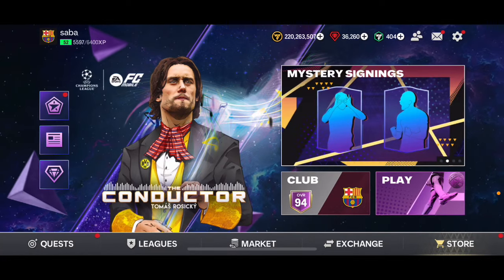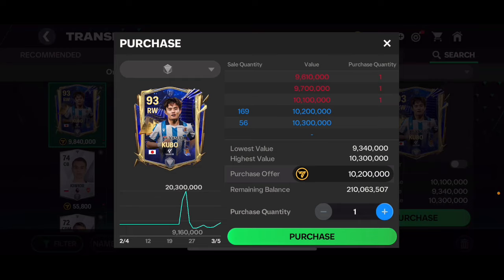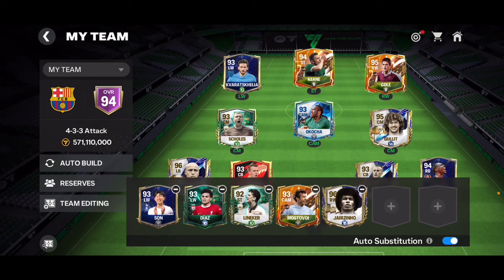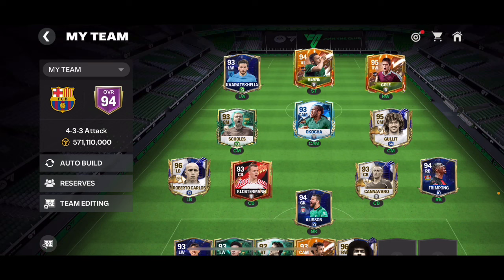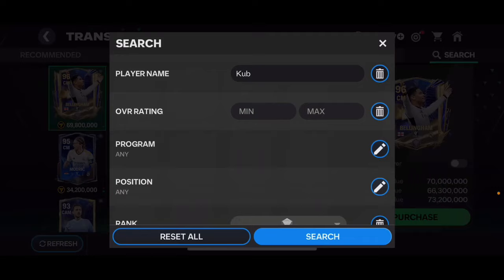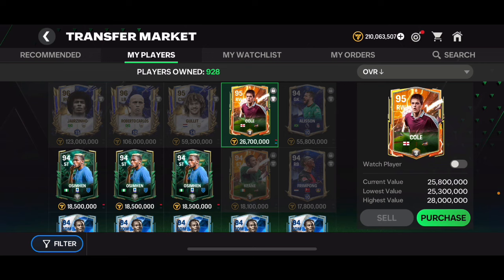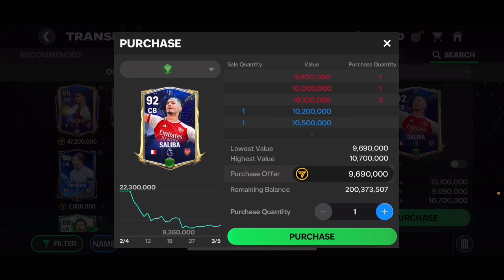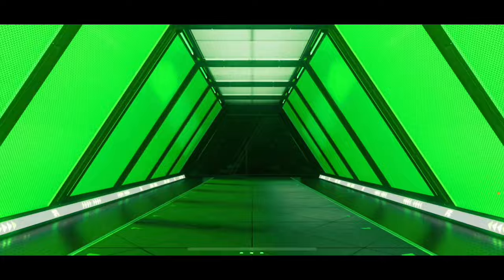HOW TO SELL UNTRADEABLE PLAYERS IN FC MOBILE 24?!